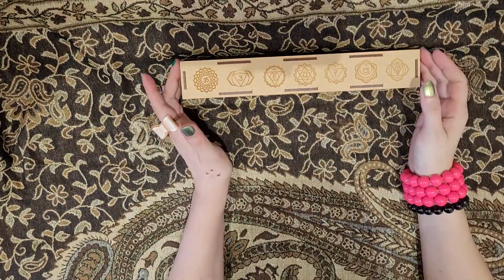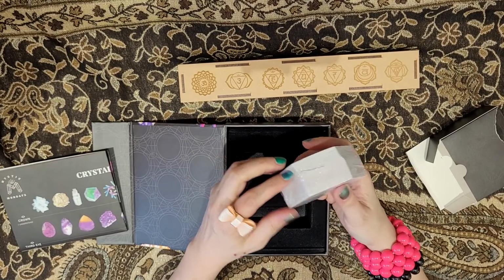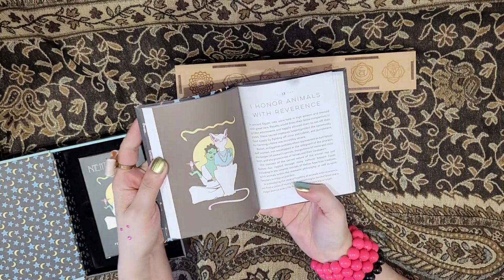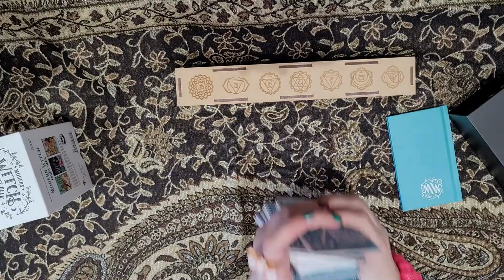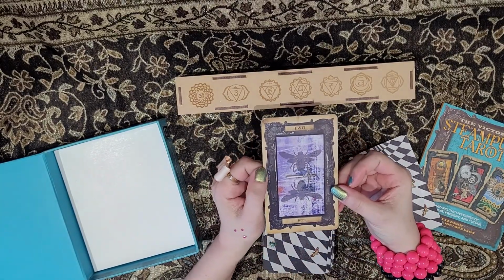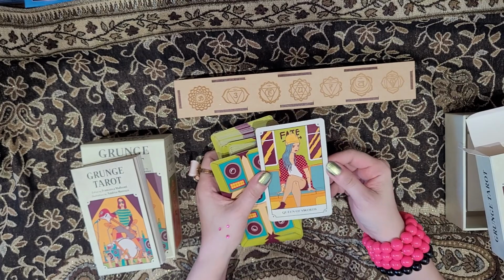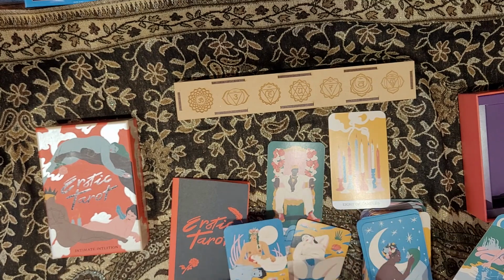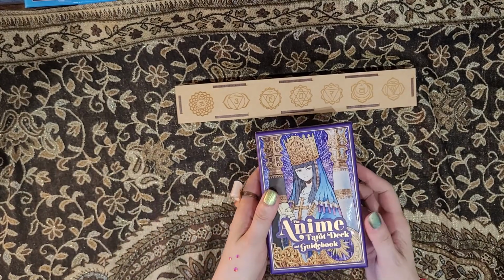Tarot Card Shopping Haul 😲✨ Review of New Tarot Cards - Unwrapping My Mystic Treasures 🔥🔮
Here I enjoy sharing the unwrapping of my brand new Tarot and Oracle Card Decks with you. Providing my feedback on how they feel to shuffle and my thoughts on the Illustrations and the deck as a whole for readers. ✨

🔮⚠️💥Subscribers can energetically charge the cards as I unwrap them for the first time, which will allow me to better tap into your energetic frequency on this channel, readings become more aligned to your specific collective frequency allowing for a more accurate reading overall.💥⚠️🔮

Order Shown in Video:
TAROT: The Wild Unknown Tarot - Kim Krans (1) 0:00
ORACLE: The Crystal Grid Deck - Grace Duong (2) 3:07
ORACLE: Amenti Oracle - Feather Heart Deck - Jennifer Sodini (3) 7:26
TAROT: The Wandering Star Tarot - Cat Pierce (4) 9:23
TAROT: Modern Witch Tarot Deck - Lisa Sterle (5) 11:43
TAROT: The Victorian Steampunk Tarot - Liz Dean & Bev Speight (6) 15:25
TAROT: Grunge Tarot - Francesca Matteoni & Andrea Moresco (7) 20:25
TAROT: Erotic Tarot Intimate Intuition - Sophie Birkin (8) 24:37
TAROT: The Anime Tarot Deck - McCalla Ann & Mercenary of Duna (9) 28:53

I will rank my favorite to least favorite of the decks (shown below) as of today...this definitely may change as I use them and bond with them...

RANKED BY MY FAVORITE DECK:
TAROT: The Wild Unknown Tarot - Kim Krans (1)
TAROT: Grunge Tarot - Francesca Matteoni & Andrea Moresco (2)
TAROT: The Wandering Star Tarot - Cat Pierce (3)
ORACLE: The Crystal Grid Deck - Grace Duong (4)
ORACLE: Amenti Oracle - Feather Heart Deck - Jennifer Sodini (5)
TAROT: Modern Witch Tarot Deck - Lisa Sterle (6)
TAROT: The Anime Tarot Deck - McCalla Ann & Mercenary of Duna (7)
TAROT: Erotic Tarot Intimate Intuition - Sophie Birkin (8)
TAROT: The Victorian Steampunk Tarot - Liz Dean & Bev Speight (9)

Radiate Positive Vibes LOVE & LIGHT ☮🧘‍♀️🧘‍♂️

⚠️ I DO NOT USE ANY OTHER SOCIAL CHANNELS! I GO BY BOTH NAMES - PRAIRIE VINTAGE JEWELRY AND OR FANCY4GLASS. IF SOMEONE REACHES OUT TO YOU IN THE COMMENTS OFFERING A READING OR TO CONTACT THEM IT IS NOT ME!! THEY HAVE COPIED MY PHOTO AND USER NAME. I WILL NEVER SOLICIT READINGS TO YOU ON YOUTUBE OR ANY OTHER PLATFORM. ⚠️

💰💵 For those who are feeling generous, you can donate to my PayPal. I am grateful to those who have been donating on a regular basis, you guys are awesome. THANK-YOU THANK-YOU!!💰💵

👀About Me👀:
Lenda
ESTJ Personality Type / Life path 7
🌞 Sun in Virgo XII
🌛 Moon in Leo XI
Virgo Ascendant
Mercury in Virgo I
Venus in Libra I
Mars in Cancer X MC
Jupiter in Leo XI
Saturn in Virgo XII
Uranus in Scorpio II
Neptune in Sagittarius III
Pluto in Libra I
Lilith Virgo XII
North Node in Virgo XII
South Node in Pisces
Masculine 5 / Feminine 5 / Fire 3 / Earth 3 / Water 2 /Cardinal 3 / Air 2 / Fixed 3 / Mutable 4

I simply am.
I love.
I breathe.
I live.
I transform.
I create.
I ignite.
I heal.
I feel.
I understand.
I acknowledge.
I am eternally grateful.

©️ Prairie Vintage Jewelry ✨🌙

This content creator does not personally support, condone or agree with the opinions, messages, services, propaganda or products for any or all of the advertisements that may appear throughout these videos including those ads by establishment or mandated governing bodies. I believe in freedom of choice and freedom of speech for all individuals. Love shall be our guide and unite us all towards our own peaceful universal truths.

The contents of a Tarot reading are not legally binding. Any decisions made, or actions taken by you as a result of your Tarot reading are your sole responsibility and have not been forced upon you.